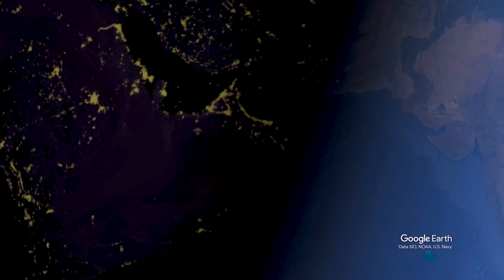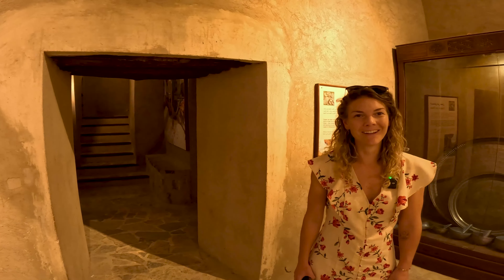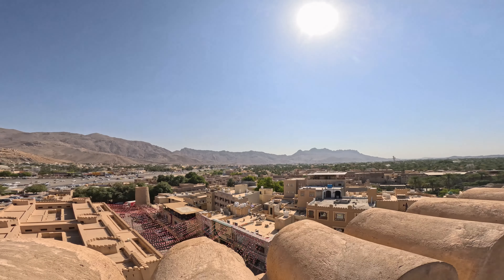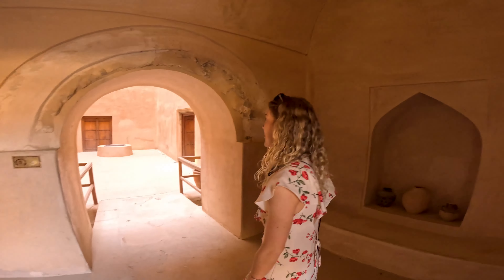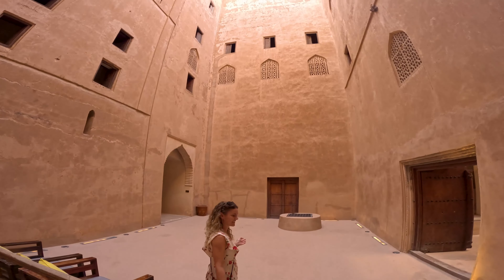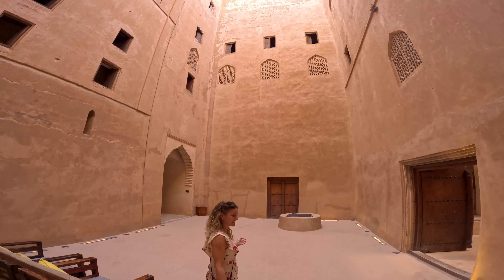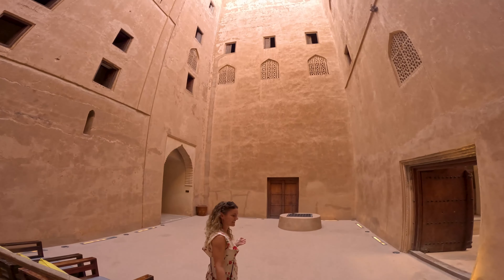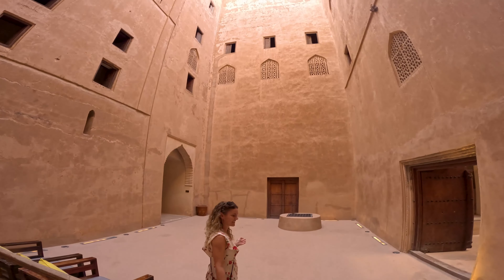Nizwa Fort and Wadi Damm | Oman Travel Vlog pt. 11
Our Oman travel vlog rolls on! In part 11 we explore the city of Nizwa, exploring its mighty fortress. Right beside Nizwa Fort is the ancient Nizwa Souq (or souk, depending on how you choose to wite it!). We spend the rest of the morning exploring the souk before hitting the road once again.

There are so many things to d in Nizwa that we had to be picky. We opted to visit Jabreen Castle next. Whilst not as big as Bahla Fort, we were told that Jabreen (or Jibreen) Castle was more impressive. Despite its seemingly small appearance, we got lost in its veritable maze of rooms and chambers. It’s the perfect counterpart to Nizwa Fort.
Whilst in Oman we wanted to visit some of the peculiar beehive tombs, unique to the Arabian Peninsula. There were some great examples on way into the Al Hajar mountains, at Al Ayn, and I’d definitely recommend swinging by and checking out the Wadi Al Aya Beehive Tombs if you can. They are thought to be up to 4000 years old!

If you’ve been following the series, you’ll know that Oman’s wadis are amongst the most beautiful places in Oman. So, we headed to Wadi Damm for more wadi adventures. Whilst not a patch on the likes of wadi Shab, or Wadi Mibam, Wadi Damm is still very worthwhile to visit.
Next time we’re off to the high Al Hajar Mountains to take on the infamous Balcony Walk Hike.

📸 Capture the Moments:
📹 Video: Capture every moment with our trusted equipment, including the versatile GoPro 11 and the extraordinary Insta360 X3
🚁 Drone: Drone footage was captured using the still excellent DJI Mini 2
📸 Photos: Still photos captured with the incredible Sony A7iii paired with the Sony SEL24105G Full Frame E-Mount 24-105mm F4 Lens and the Sony SEL14F18GM 14mm F1.8 GM lens
🏕️Camping Gear:
⛺Terra Nova Voyager 2 Person Tent – an incredible tent, whether you’re in the desert or chilly mountains
🪑Foldable camping chair

🗃️ Music and Stock Footage from Envato Elements, the essential resource for creators!

More breath-taking landscapes, cultural gems, and hidden wonders await. The journey continues, and we want you along for the ride!

00:00 Introduction
01:16 Nizwa Fortress
05:45 Nizwa Souq / Souk
07:34 Jabreen Castle
10:30 Beehive Tombs at Al Ayn
12:23 Wadi Damm